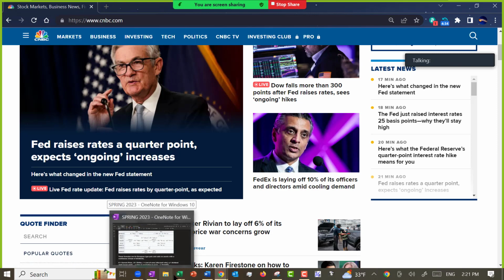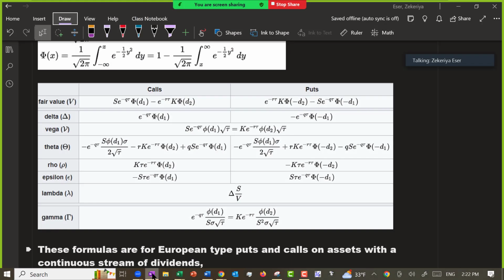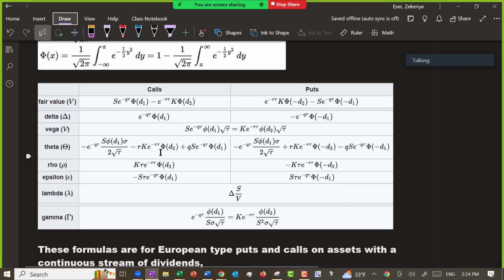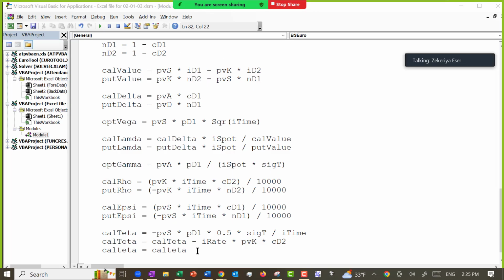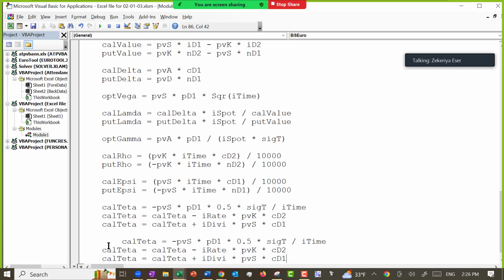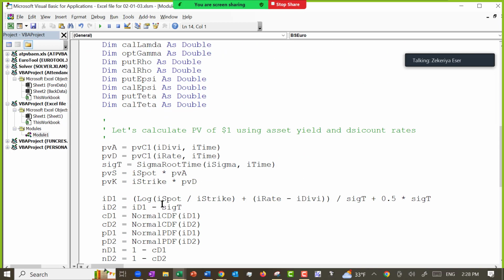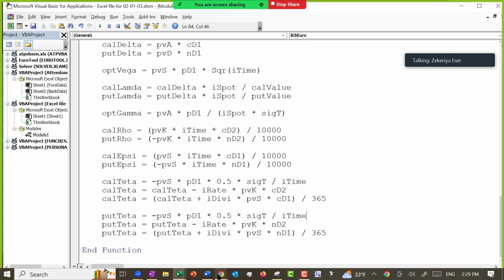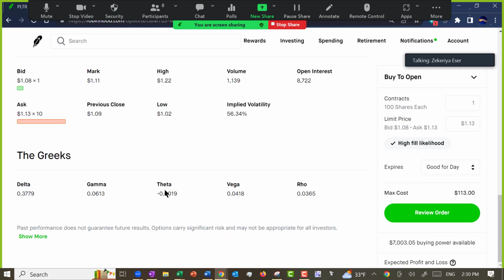FIN 420 Feb 01 Part 6 of 6